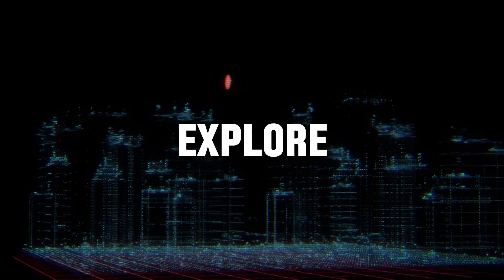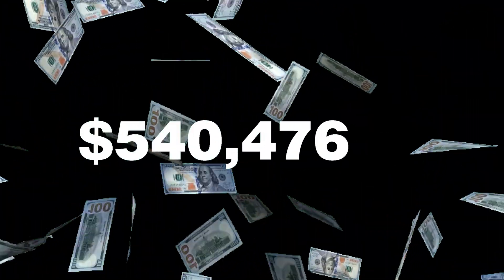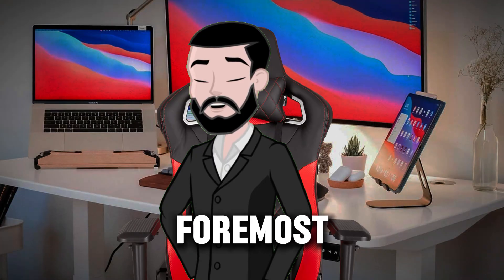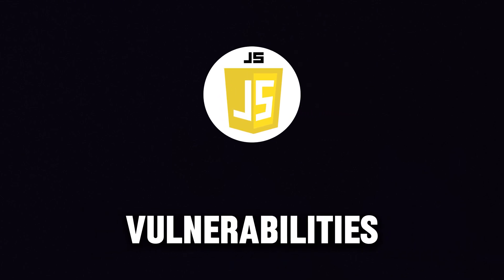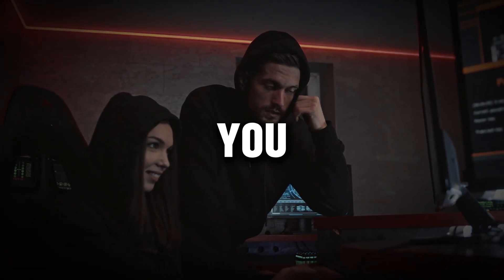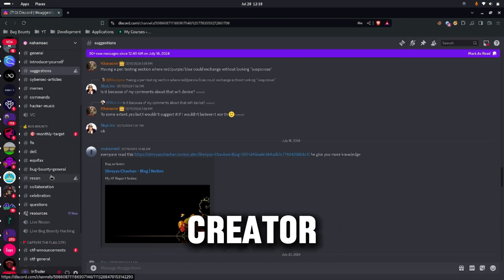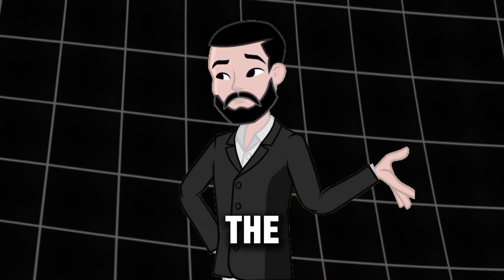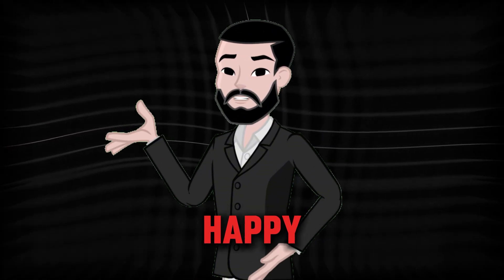How Hackers Get Paid 💰 Legally! (And How You Can Start)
How Hackers Get Paid 💰 Legally! (Explained) And How You Can Start!

How hackers earn money using bug bounty? What is bug bounty? How to start bug bounty? Why do I fail in bug bounty? Right way to start bug bounty? I have explained everything in this video. Enjoy!

📢 Have questions or want to suggest a topic?

We have more such content like introduction to burp suite, Ethical hacking pathway, Kali linux basic commands, Kali linux installation, other OS installation, Ethical hacking course, introduction to network pentesting tool like nmap, understanding burpsuite in depth and much more. Do check them out!